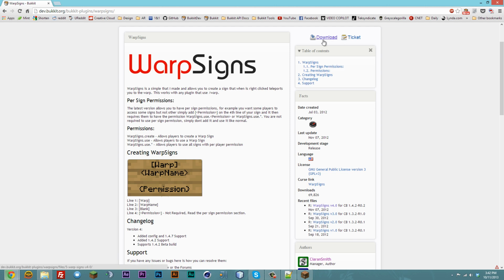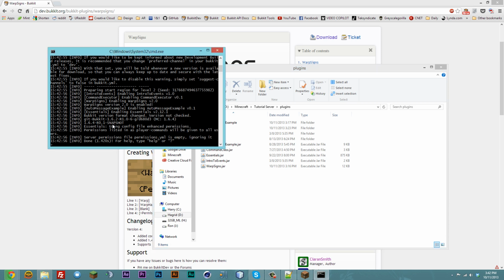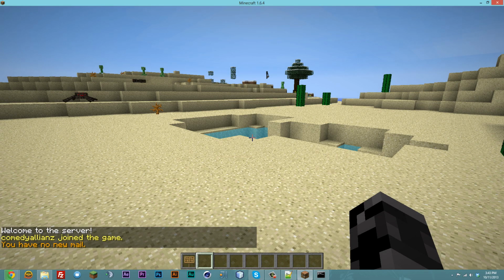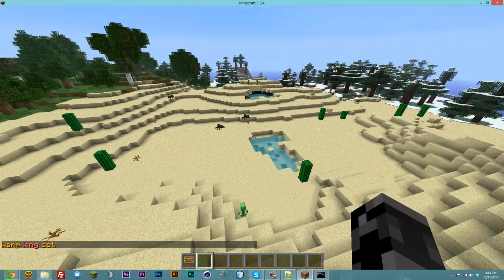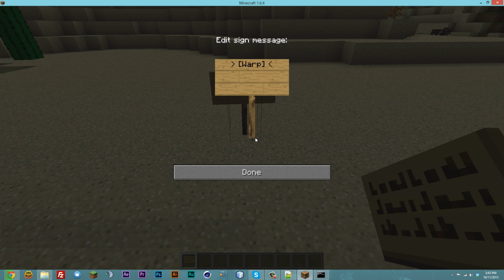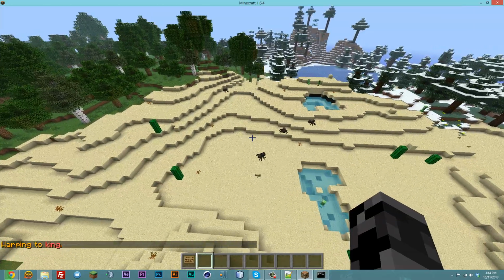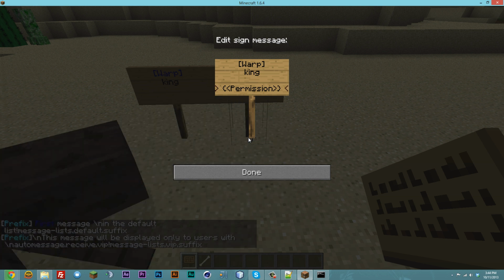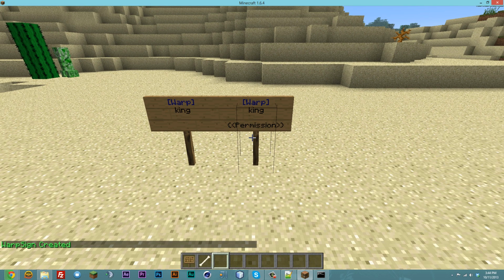WarpSigns Bukkit Plugin Tutorial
WarpSigns is a simple that I made and allows you to create a sign that when is right clicked teleports you to the warp. This works with any plugin that use /warp.